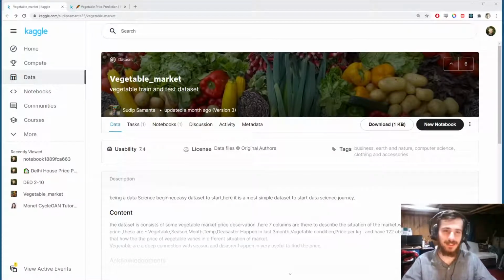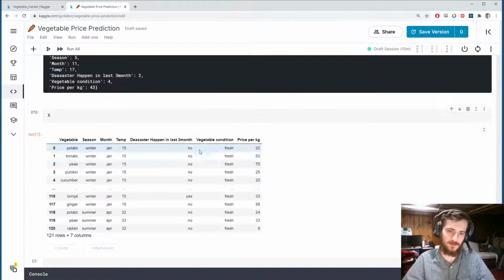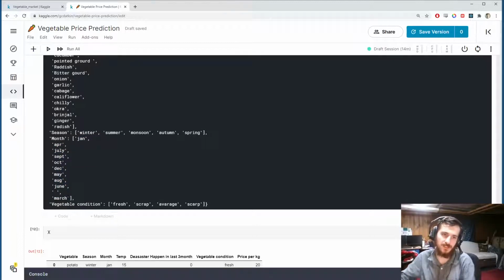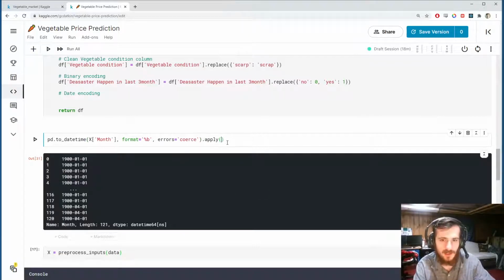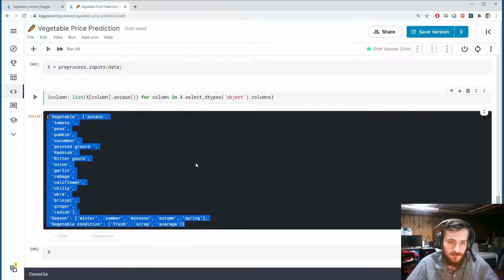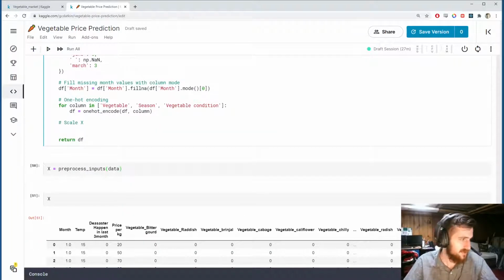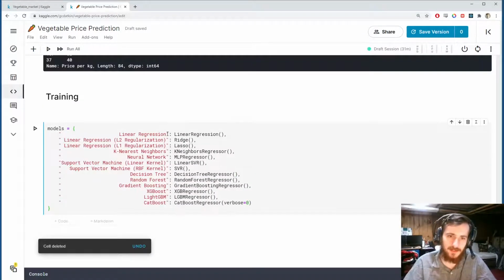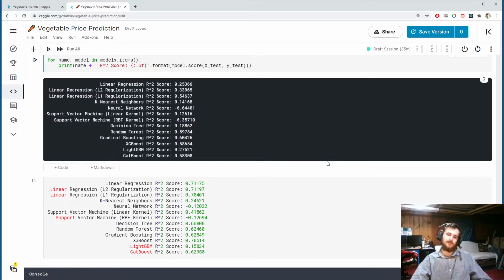Vegetable Price Prediction (Model Selection) - Data Every Day #184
On today's episode, we are looking at a dataset of vegetables being sold in a market and trying to predict the price of a given vegetable. We will be using a variety of regression models to make our predictions.